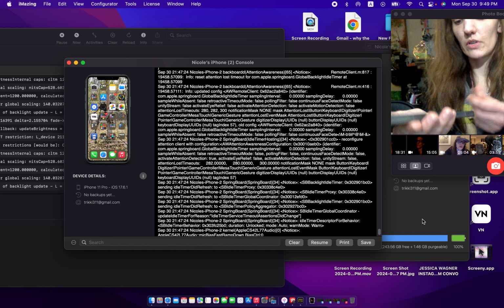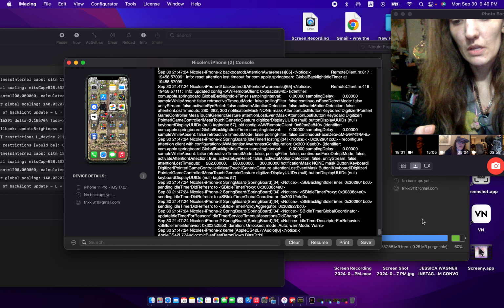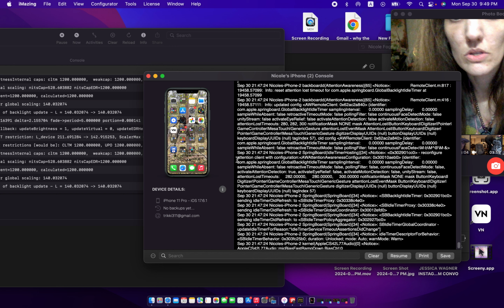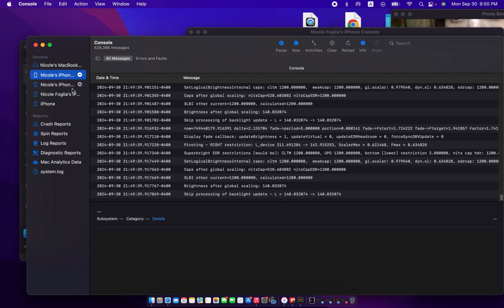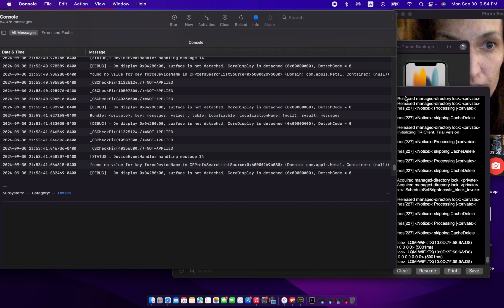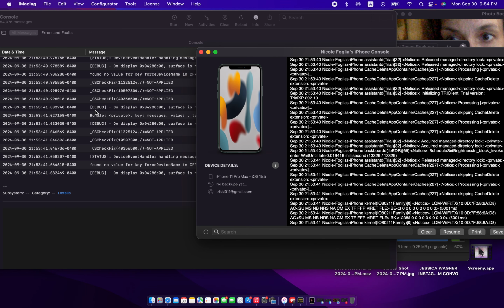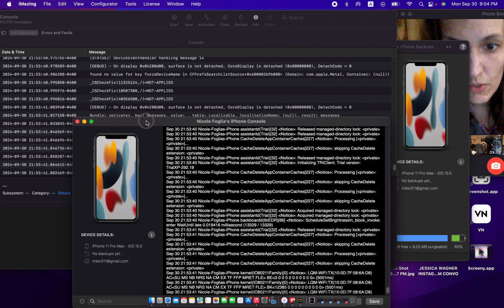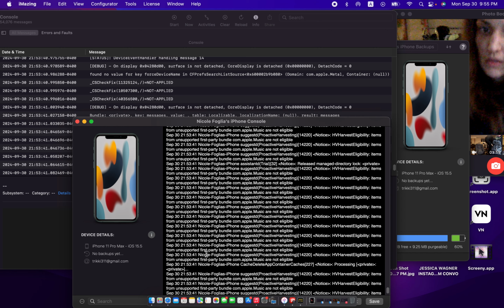3Screen Recording 2024 09 30 at 9 49 38 PM